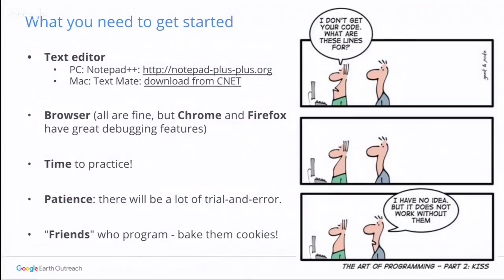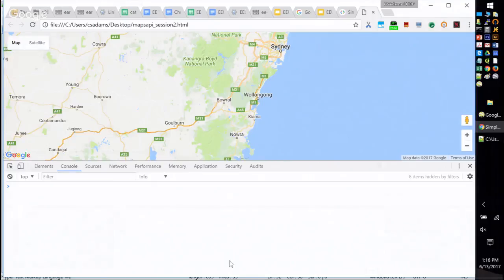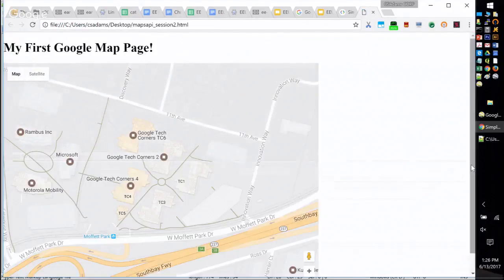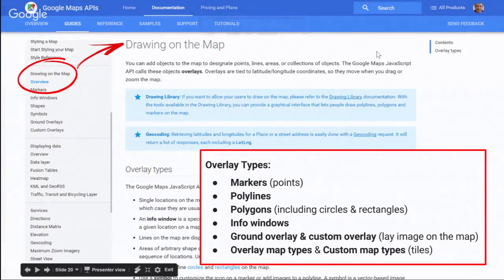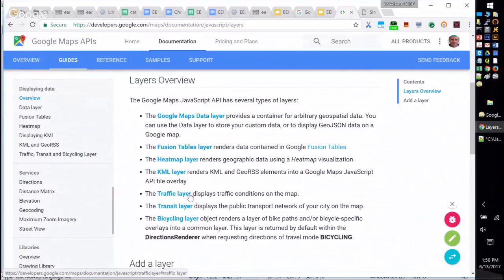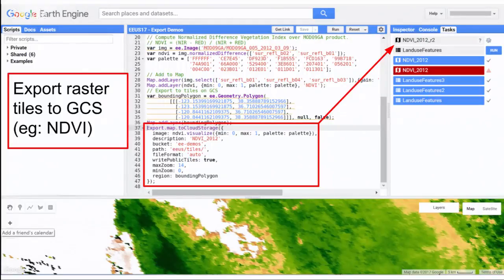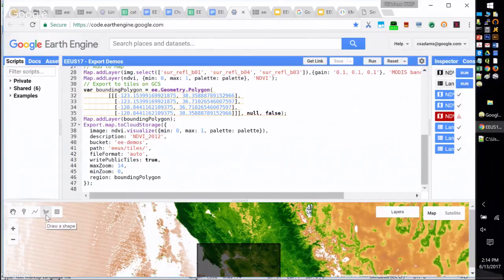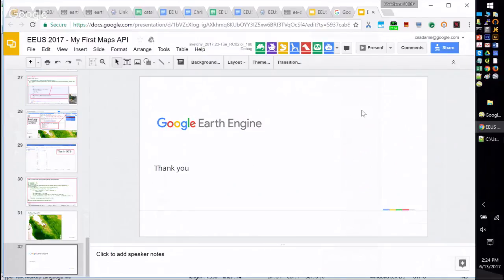My First Google Maps API breakout session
Presenter: Christiaan Adams

Description: Take "baby steps" into the Google Maps API world.  In this session, you'll create a "Hello World" Maps API webpage, and will learn how to do things like change the options (background map type, initial location, etc.), overlay data and KML layers, and start to showcase your first Earth Engine maps. While this is taught for non-programmers by a non-programmer, we will work with snippets of code copied-and-pasted from the developers.google.com website.

Prerequisites: Comfort opening an HTML page, but no prior JavaScript coding necessary.